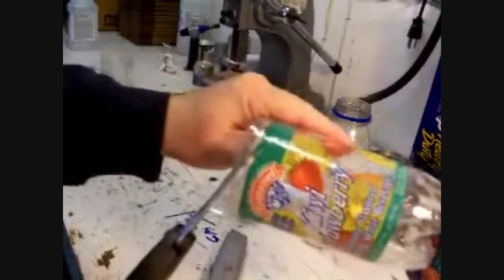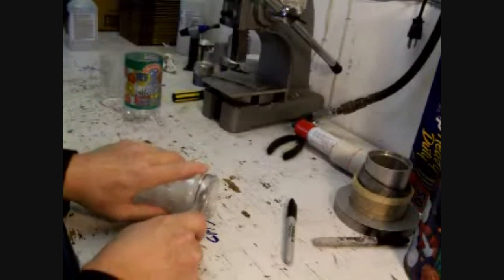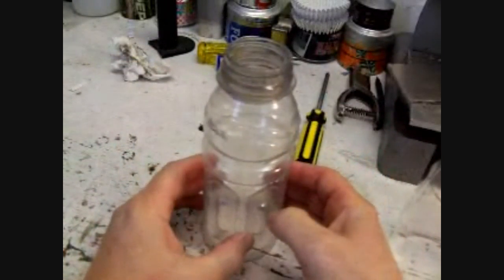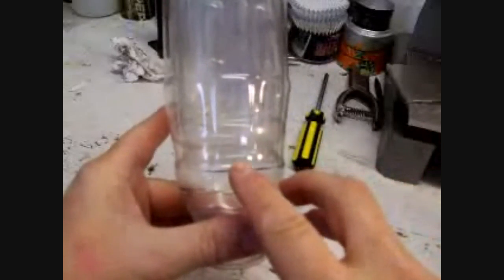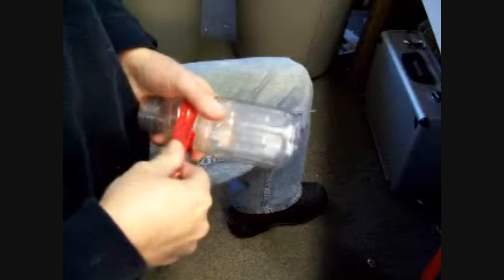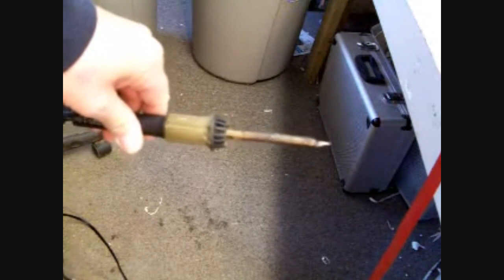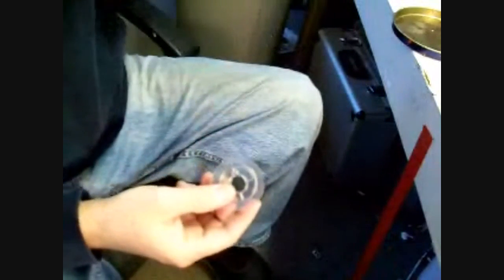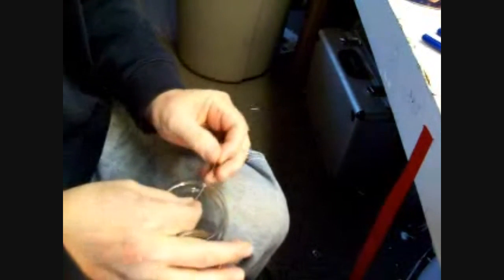Waterlite part TWO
build video